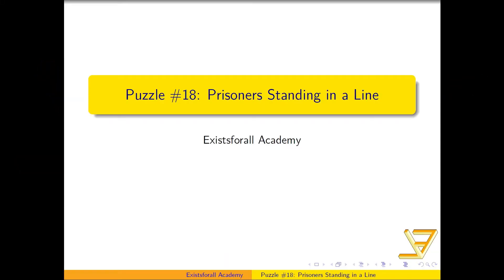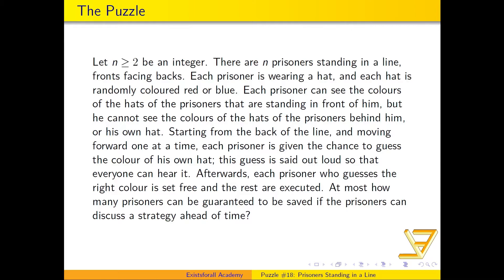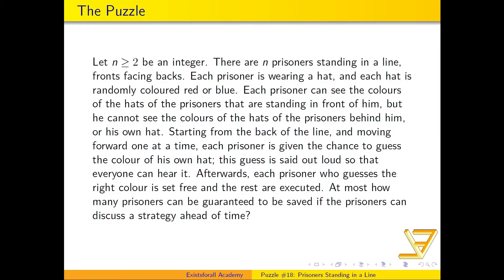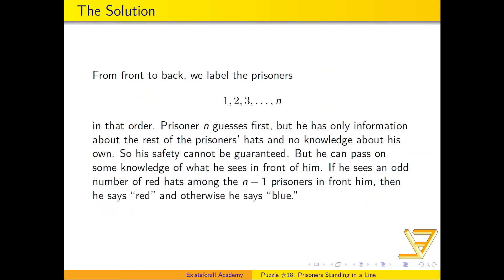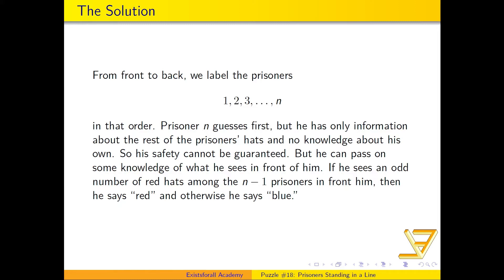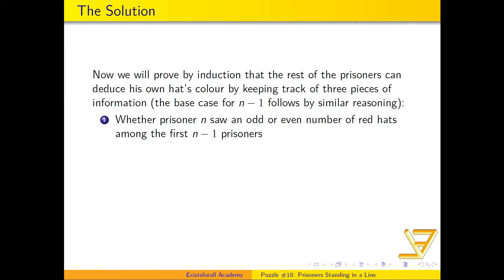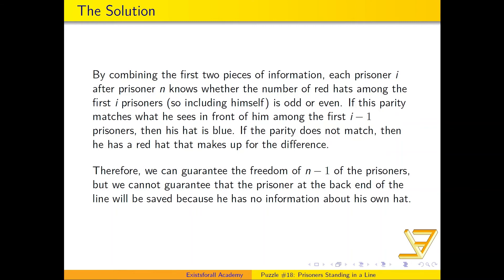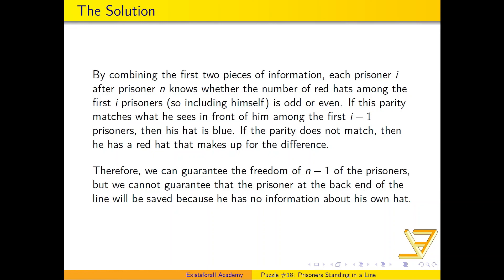Puzzle #18: Prisoners Standing in a Line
A number of prisoners are standing in a line, fronts facing backs, and everyone is wearing a hat. Each prisoner who guesses their own hat colour correctly will be set free. Help them to come up with a strategy ahead of time for saving as many people as possible!